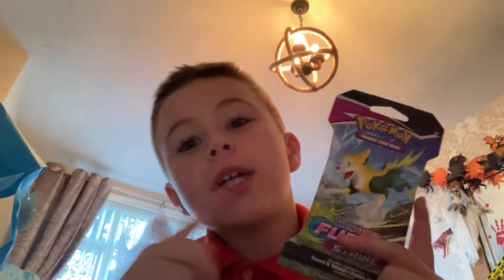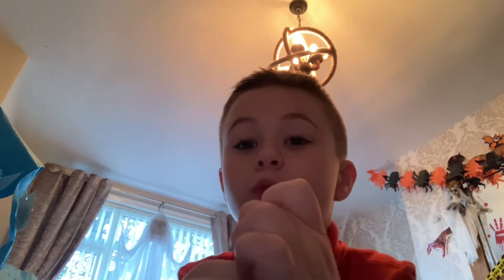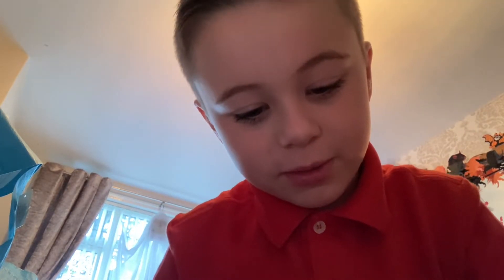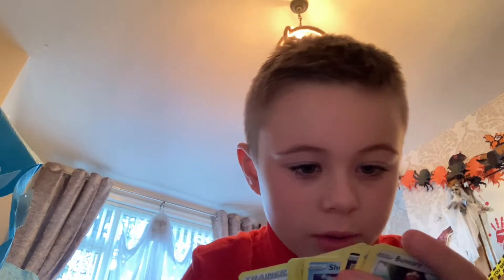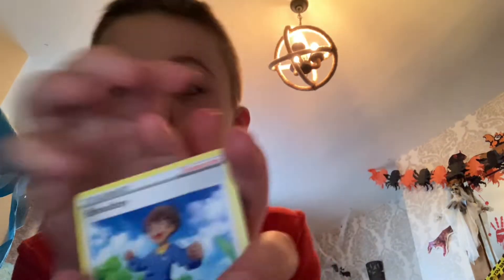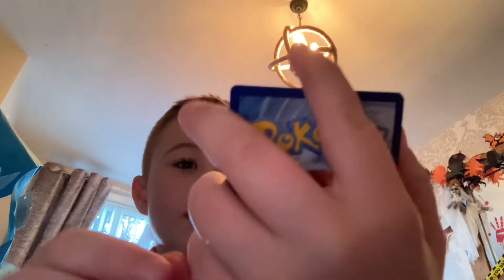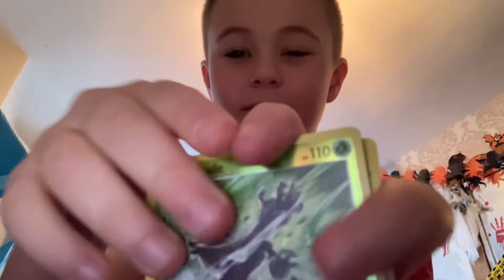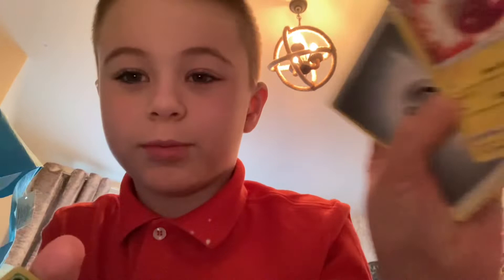I opened a fusion strike pack